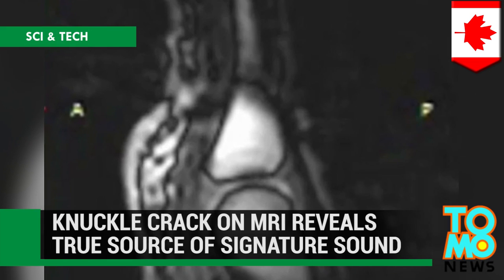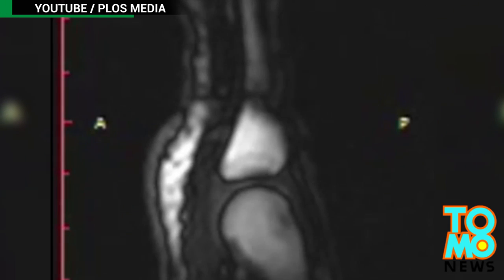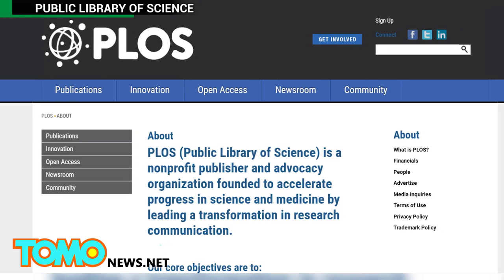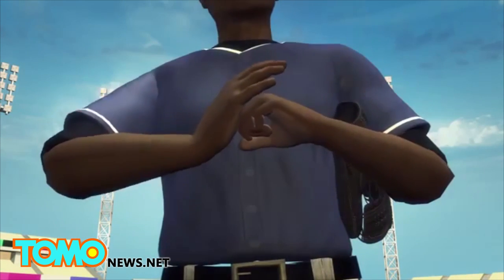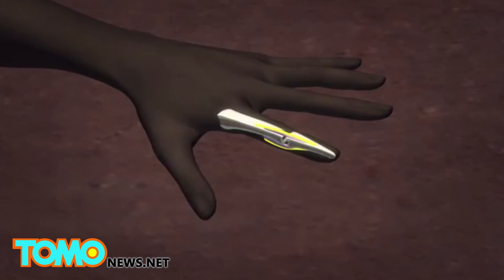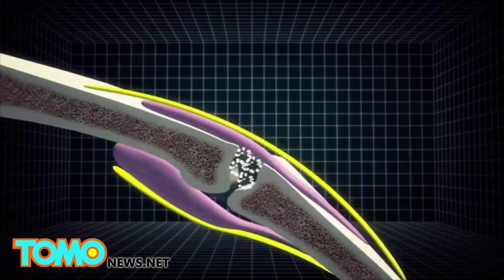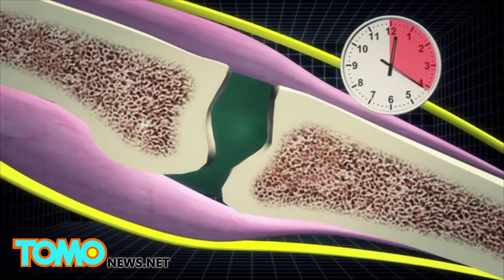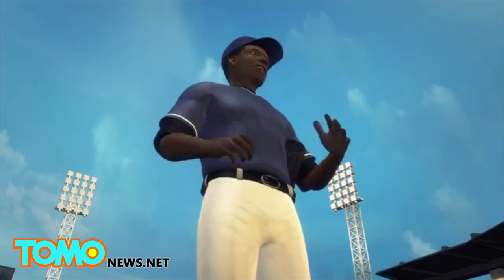Knuckle cracking: What happens when you crack your knuckles revealed by MRI video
An MRI video released as part of a study published Wednesday in the PLOS ONE medical journal shows the knuckle joint separating and creating a bubble of gas in the synovial fluid between the bones.

Led by Professor Greg Kawchuk researchers at the University of Alberta found the cracking sound is caused by the rapid separation of the joint, rather than the previously-believed breaking of the bubble.

The study backed up previous research indicating joint cracking does not damage the body or lead to arthritis. All of the joints in the body are surrounded by connective tissues, ligaments and synovial fluid.

Synovial fluid is a clear, thick liquid that contains dissolved gasses. When joints, such as the ones between finger bones are pulled apart as a person cracks his or her knuckles, the volume increases between the joints, lowering the pressure inside the synovial fluid and causing the gases within it to burst.